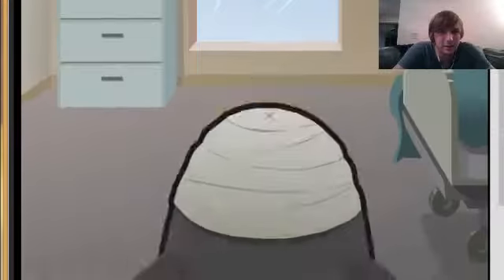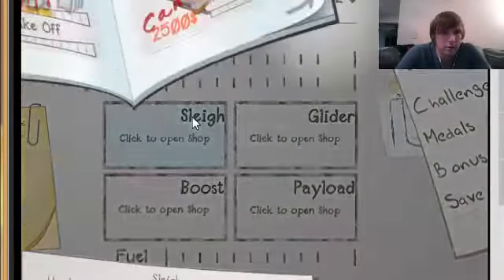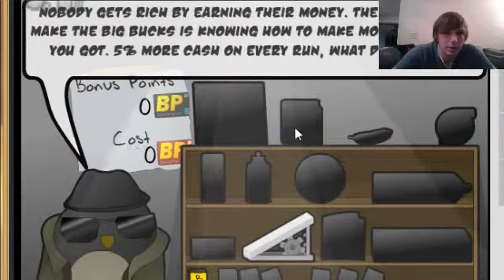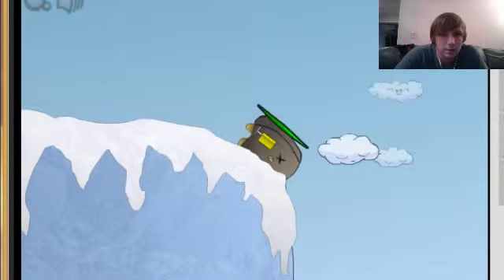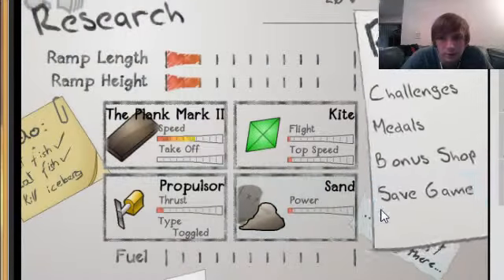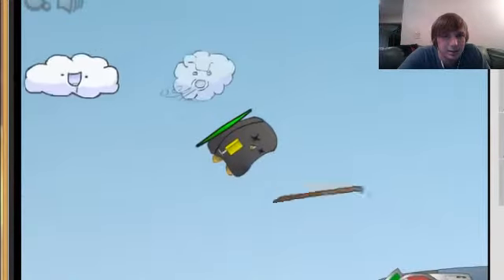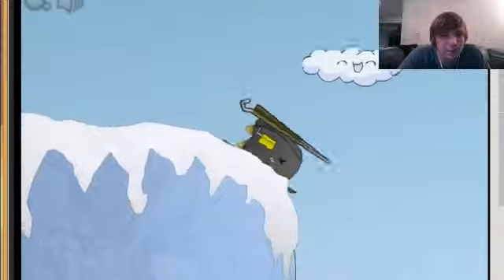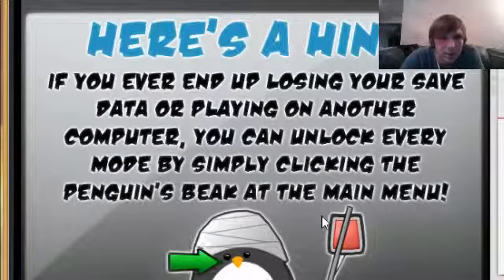LEARN 2 FLY - FROSTY'S FALL BADGE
Frosty's fall badge, second in the series of the first quest quest on Kongregate.

I recorded me beating the whole game, and will put up the whole video later.